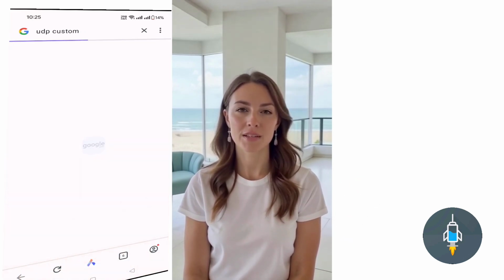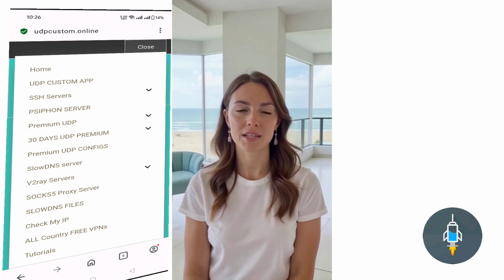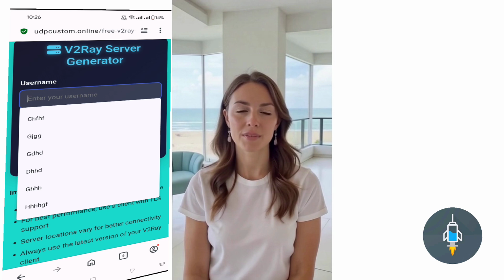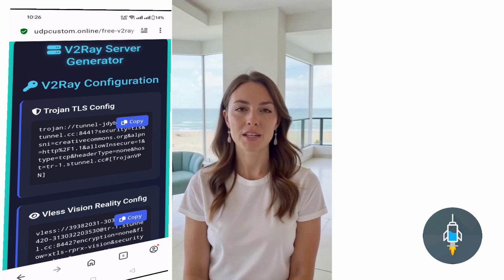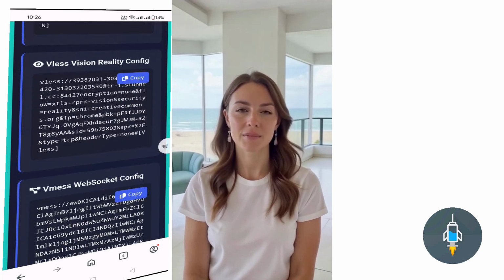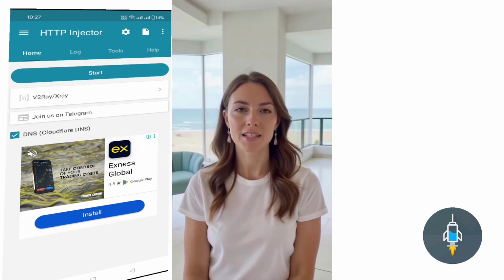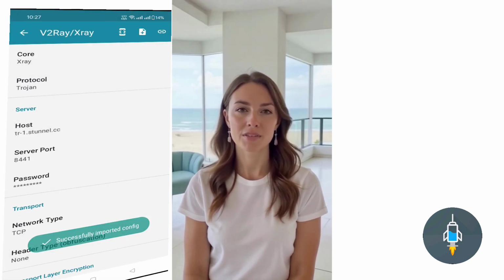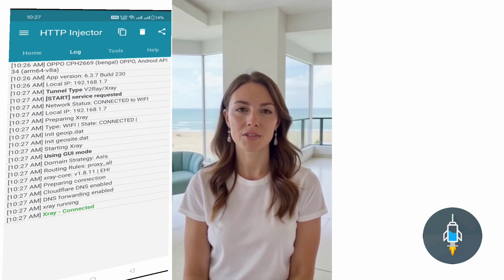Create and Setup V2Ray Trojan Server on HTTP Injector | Fast and Secure VPN Tutorial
In this video, we’ll guide you through the process of creating a V2Ray Trojan server account using UDP Custom and setting it up on the HTTP Injector app. This method provides both speed and security, helping you browse the internet with confidence and reliability. We’ll cover everything from creating the server to configuring it step-by-step inside the HTTP Injector app so you can enjoy a smooth and secure browsing experience.

   ▶️ 125tech.online